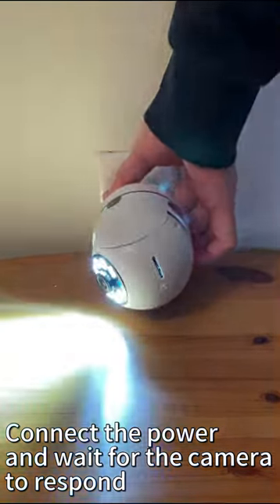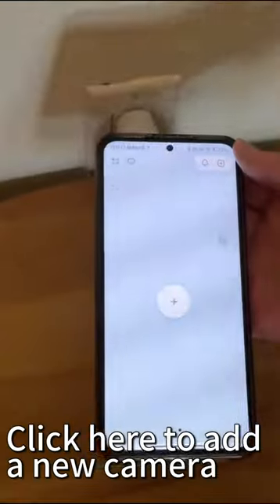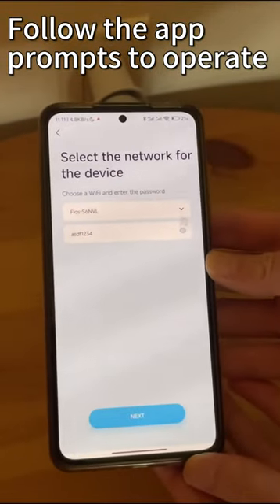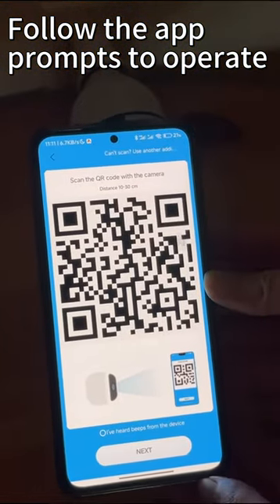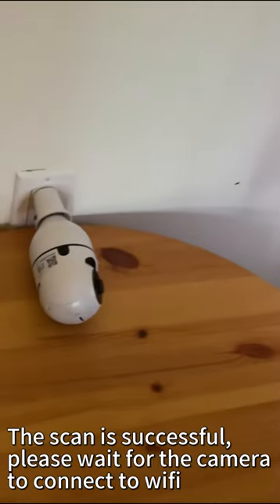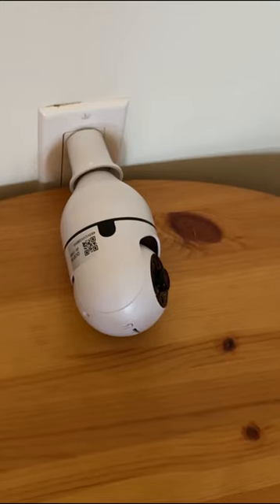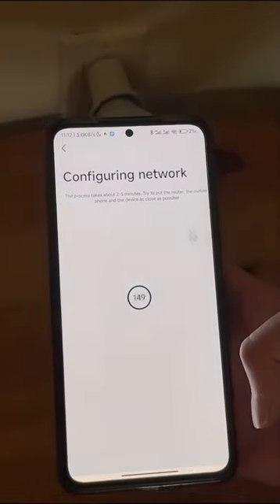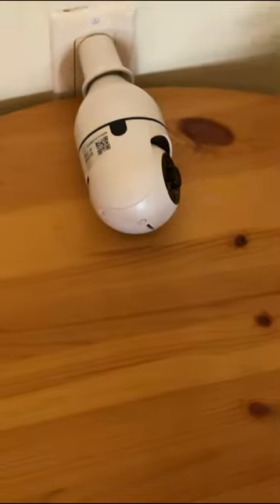ICam365 camer WiFi install